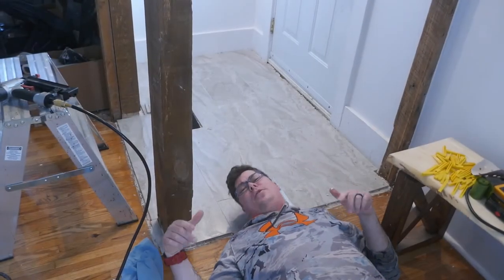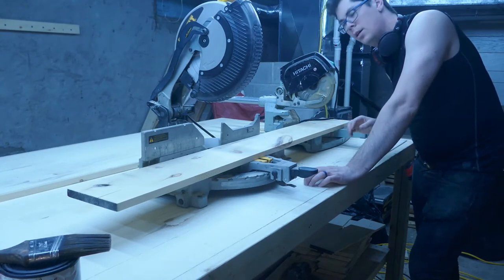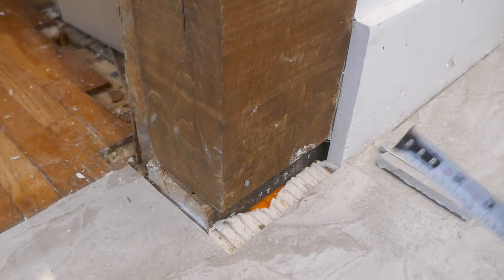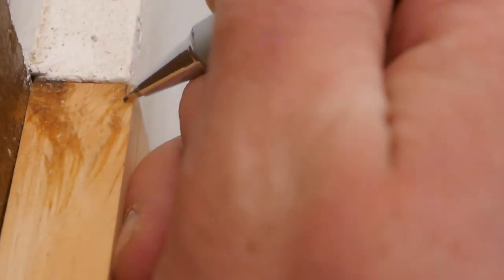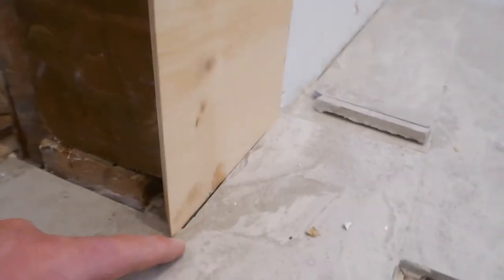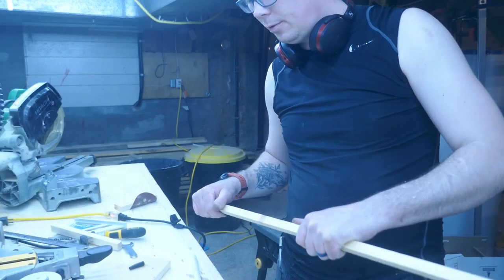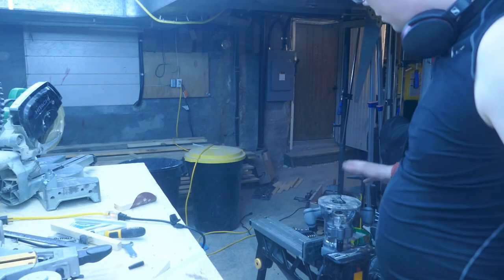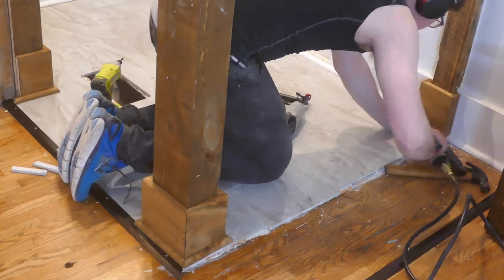DIY - Custom Rustic Baseboard and Quarter Round / Modern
I recently redid the front entrance to my house. Took out a wall, added a structural beam, did some tile, and finally some custom baseboards and quarter round.   This is the baseboard video.  I used pine and milled/routed my own wood to exact dimensions. Tile is coming out next week.